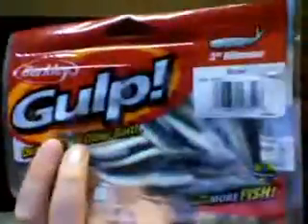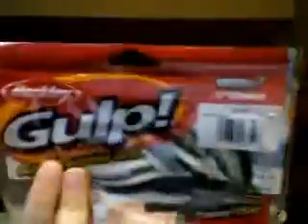finesse bass presentations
some awesome finesse lures